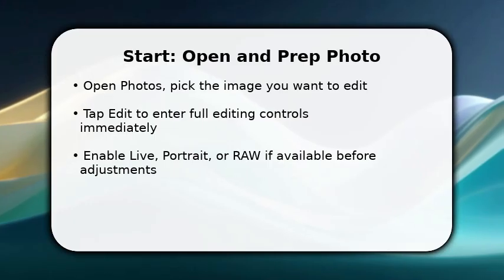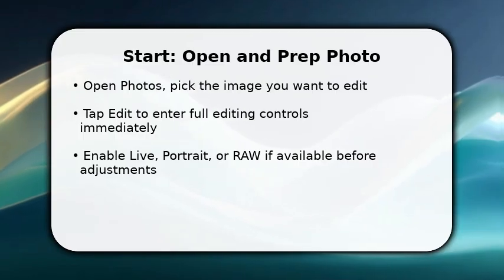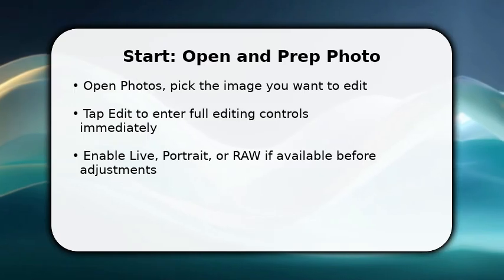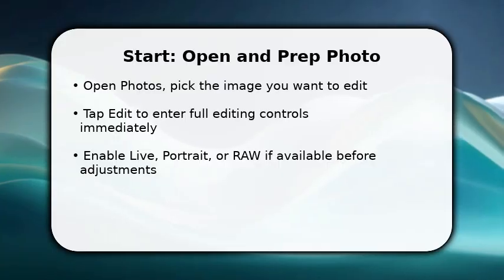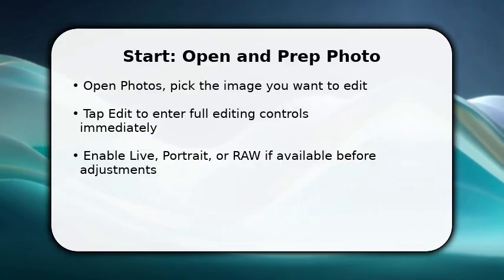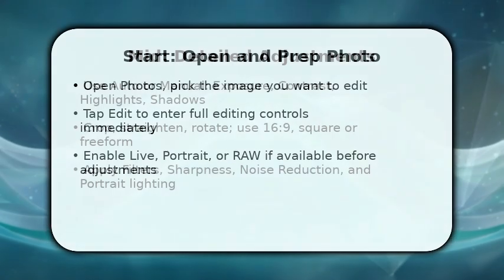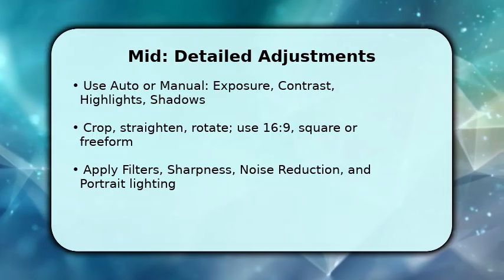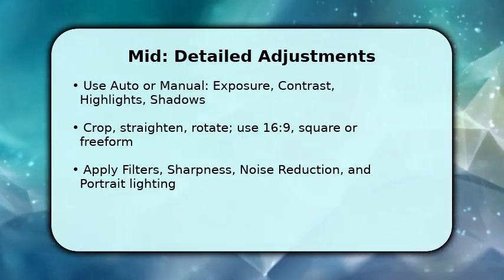How to Edit Your Pictures on Iphone - Full Guide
Discover the essential techniques for enhancing your iPhone photos. This comprehensive guide covers everything from basic adjustments to advanced editing tools, ensthyphotography tips and tricks that will elevate your mobile photography skills.